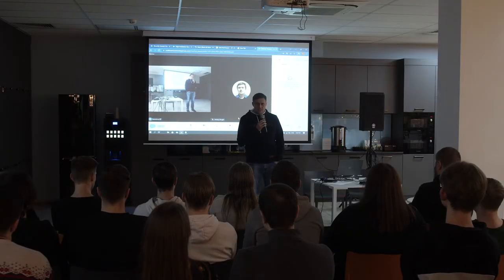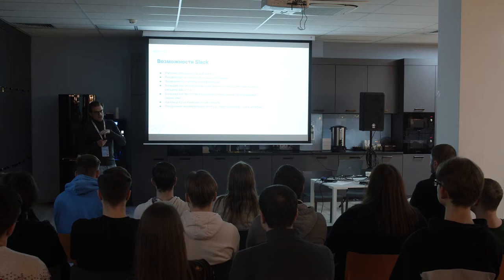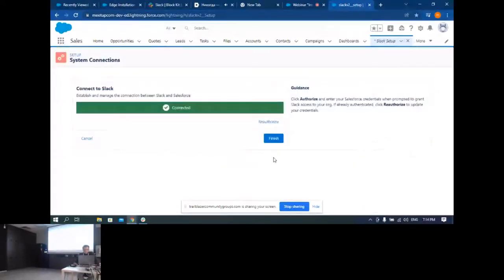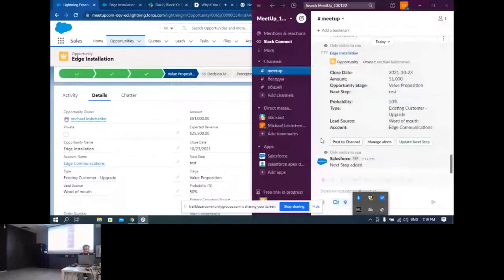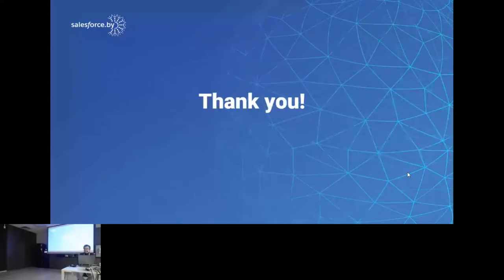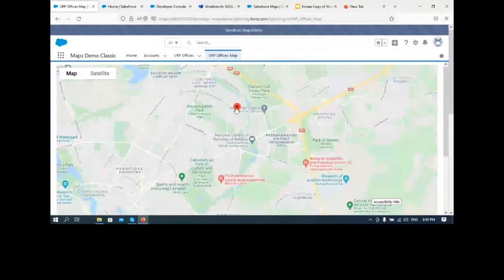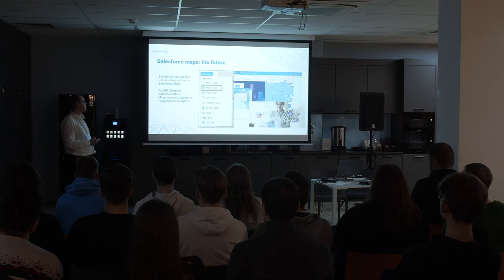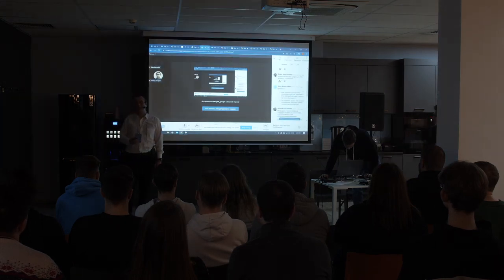Salesforce Meetup #10 - Integration with Slack and Geodata in Salesforce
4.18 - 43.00 — Integration with Slack
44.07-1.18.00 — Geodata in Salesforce